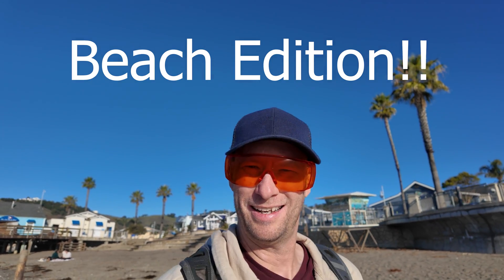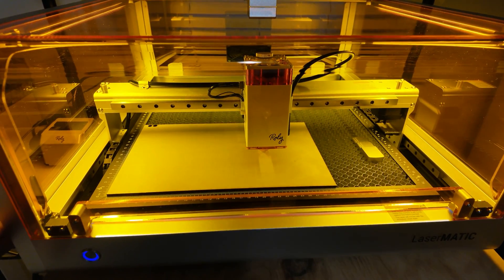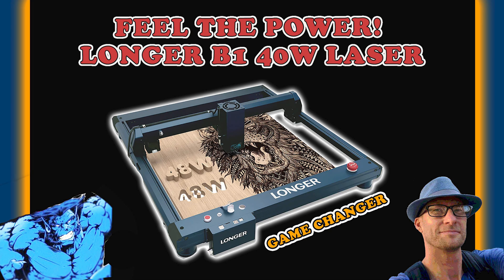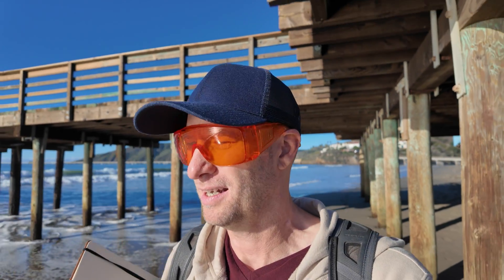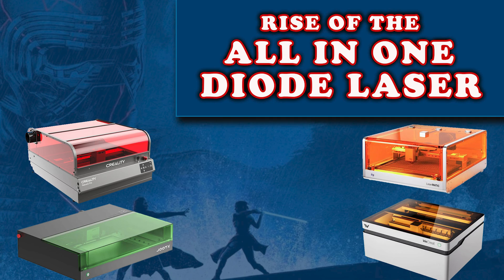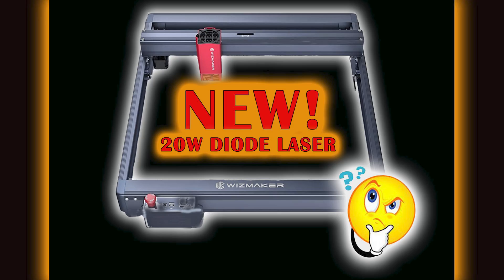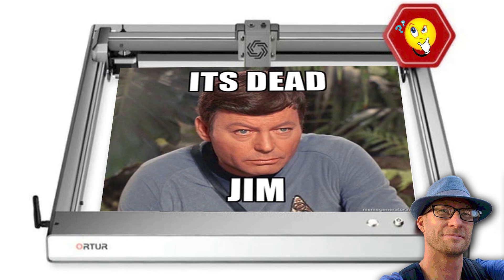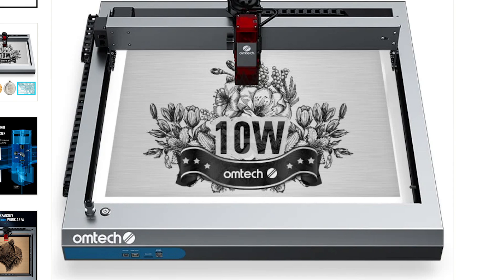Best and Worst Diode Lasers to buy in 2024!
Hope this helps you make an informed decision.